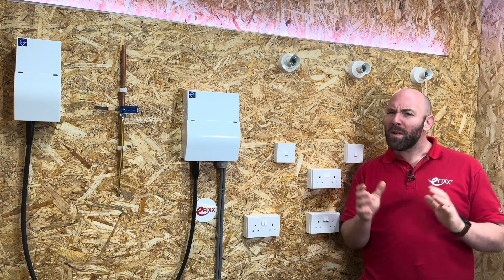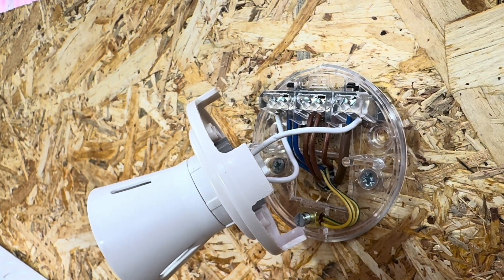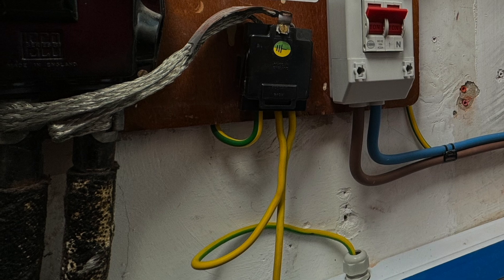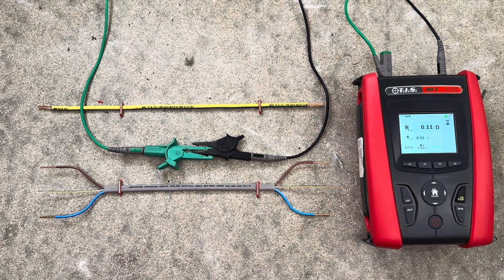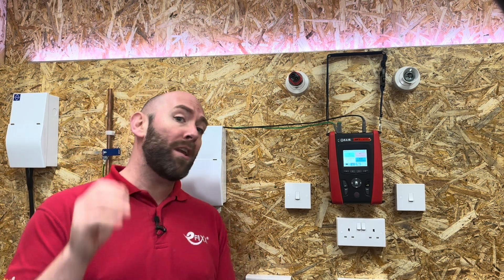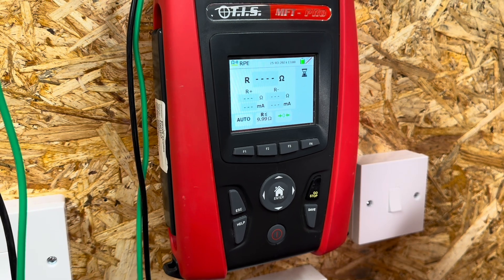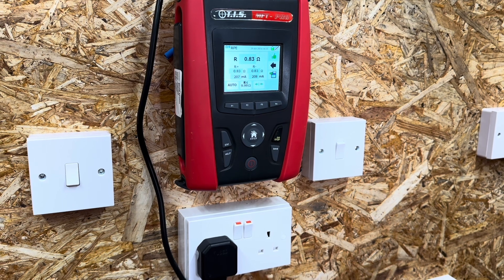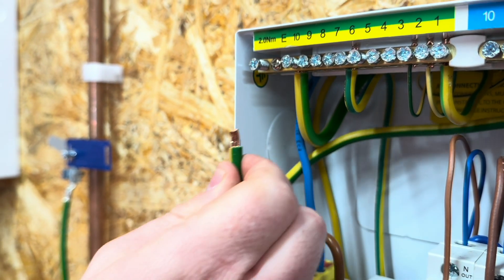Earth Continuity Testing: No Experience Needed!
Testing electrical installations is crucial for ensuring safety, both in new setups and existing systems.

Whether you're an electrical student, a seasoned professional needing a refresher, or preparing for an assessment, this video is for you. We'll cover everything from the basics to practical testing methods using a multifunction tester.

Time Stamps ⏱
00:00 Testing is the most important area of electrical work
01:24 Why do we need to carry out the test?
02:16 What conductors need to be tested?
03:50 Setting up the MFT
04:50 We need to use the test methods from the On-Site Guide
06:15 Testing a lighting circuit
08:34 Testing a sub main
09:03 Protective bonding
10:45 Complete the training module